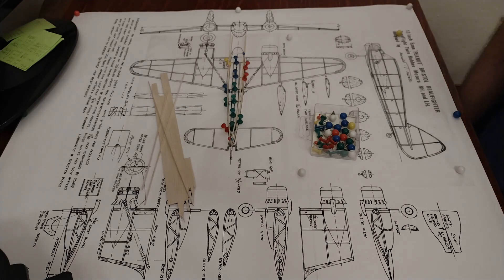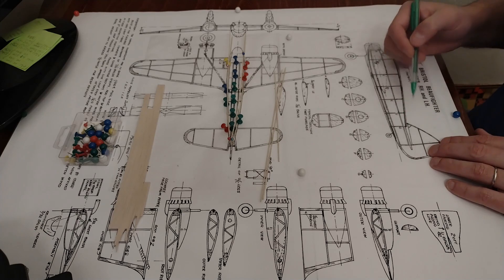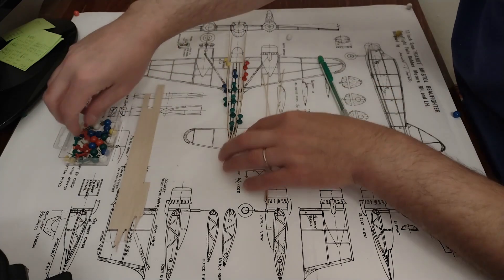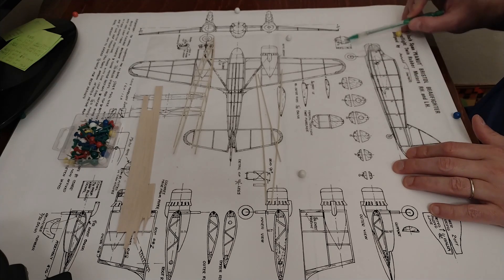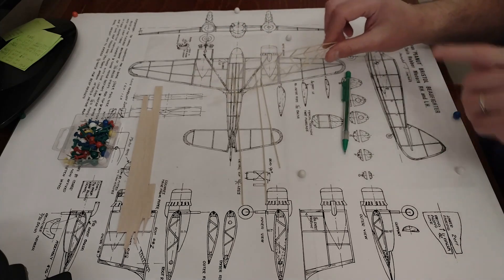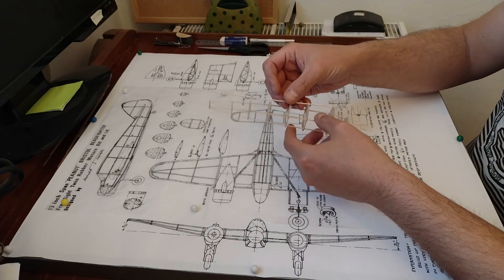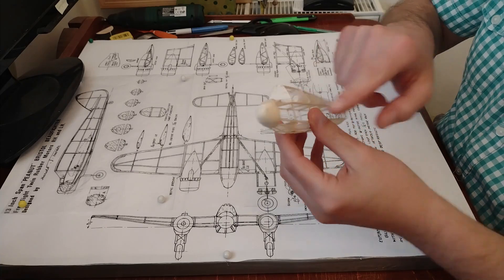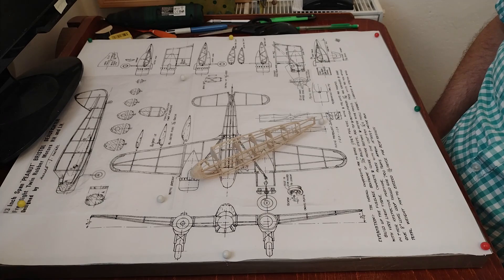02 Beaufighter Peanut Fuselage build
Starting with the fuselage with all its tiny parts ...